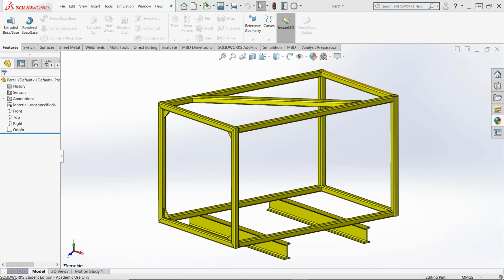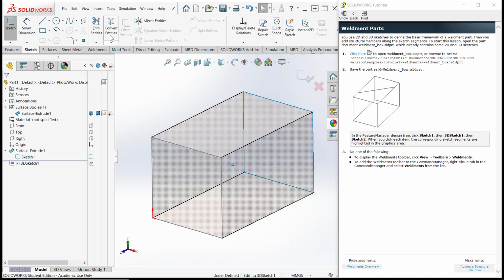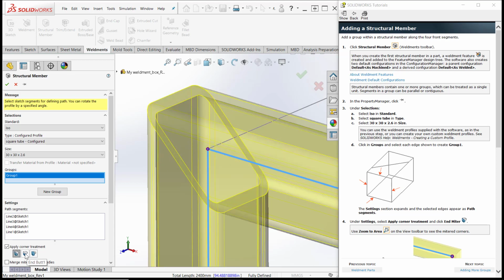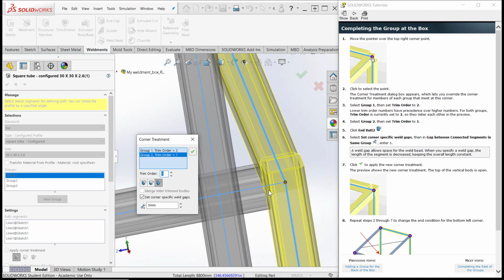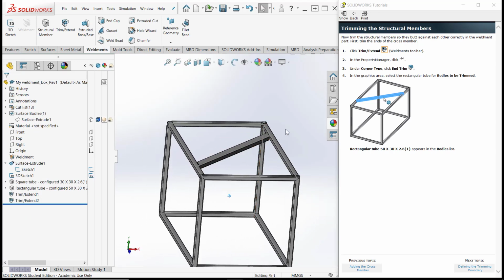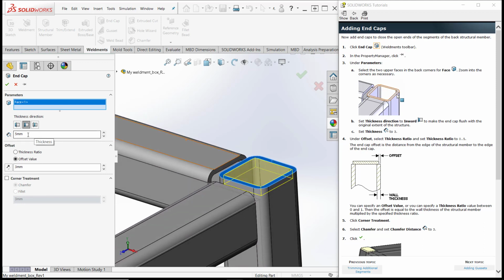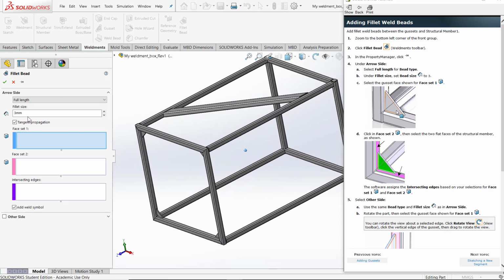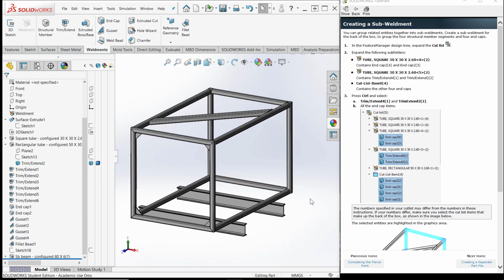SolidWorks Weldment Tutorial Frame Generator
Supplement to the SolidWorks Weldment Tutorial.